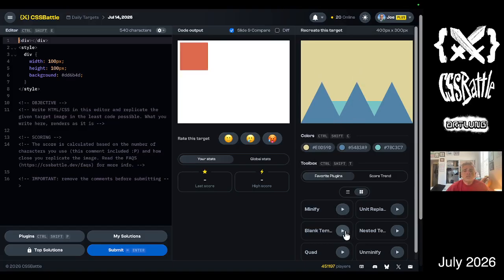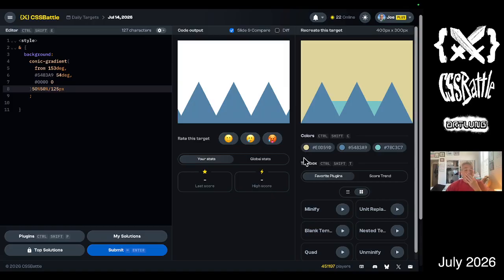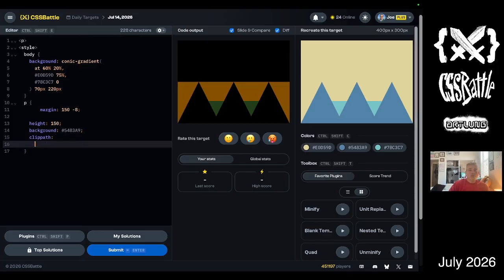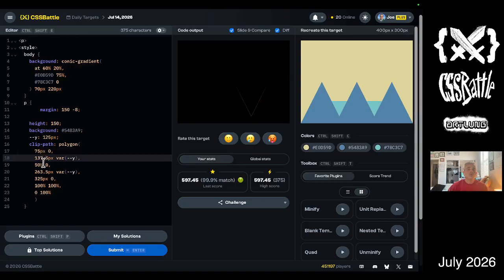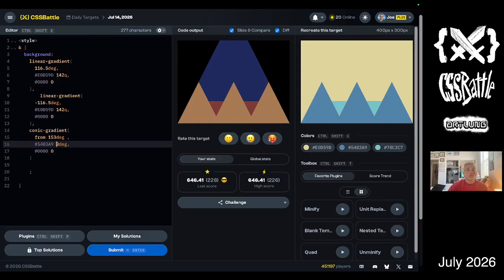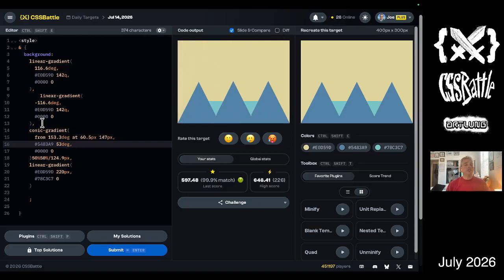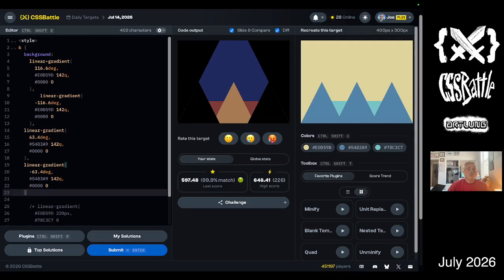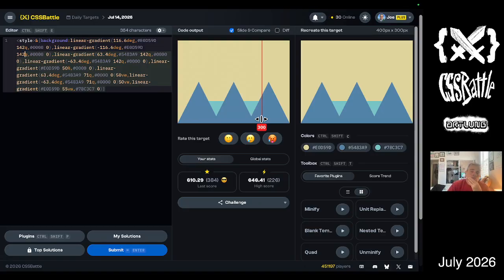CSSBattle for JULY 14 (2026)